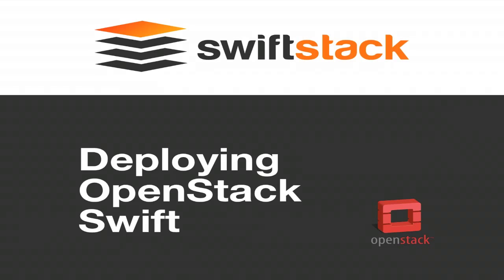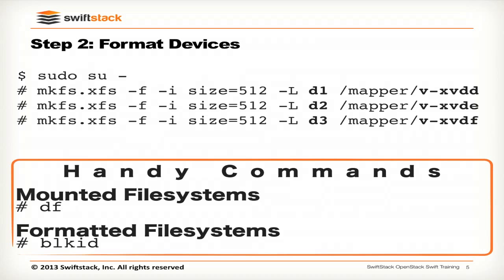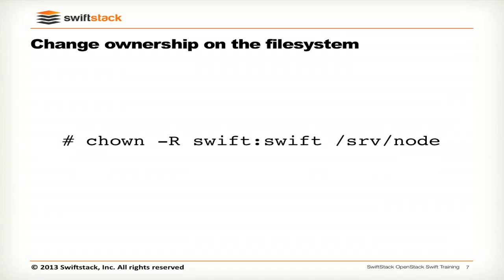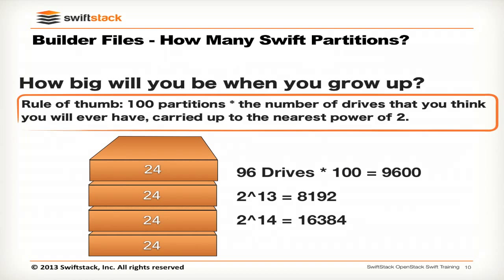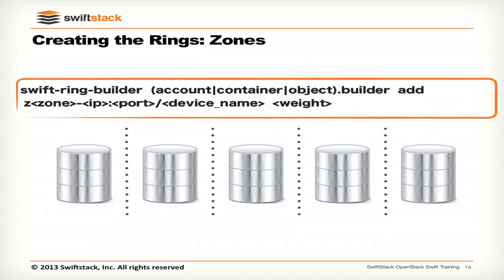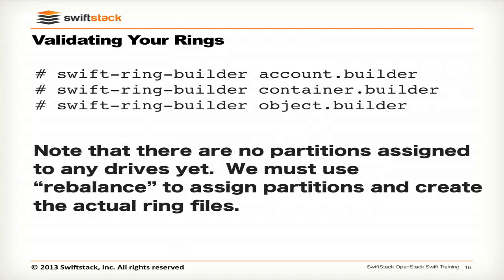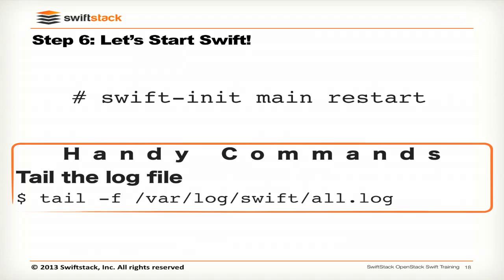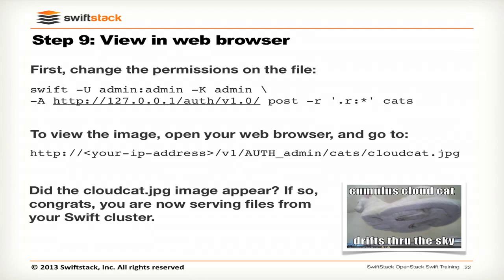Workshop: Deploying OpenStack Swift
Speaker: Joe Arnold, SwiftStack

This workshop will teach attendees how to deploy OpenStack Swift from the ground up. It will be a hands- on training where the audience will learn by doing rather than listening. Come with a laptop, or feel free to watch and learn.

In this session, the audience will be guided through a deployment and configuration of OpenStack Swift by the experts at SwiftStack. We will walk you through the architecture of Swift while demonstrating a step- by-step installation from the ground up.

Attendees will learn:

- Swift's architecture (The Ring, Zones, Partitions, Accounts & Containers)
- How to bootstrap a basic Swift installation
- The guts of how OpenStack Swift works
- Swift's failure recovery mechanisms

The attendees interested in participating should bring their laptops (with virtualization extensions enabled in the BIOS), and we will provide a virtual machine image that will be used in the workshop.